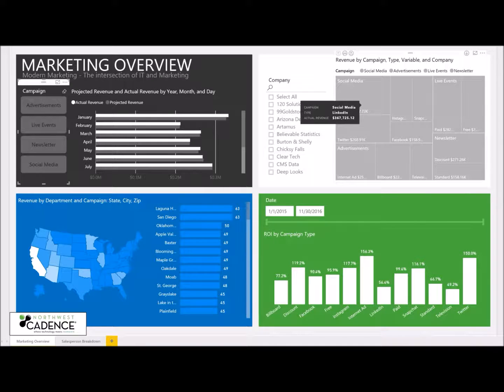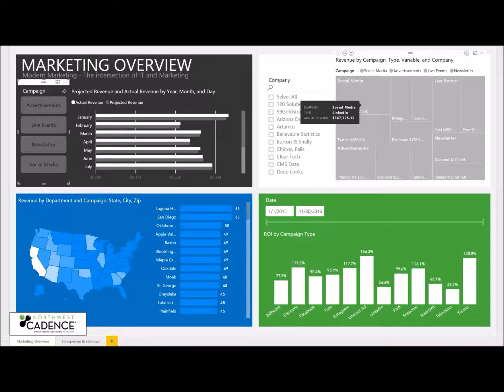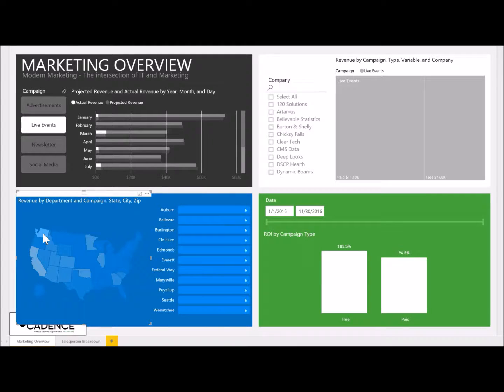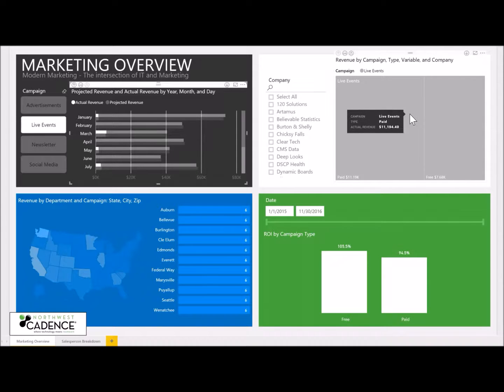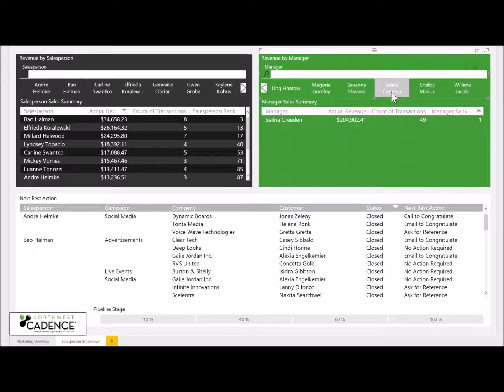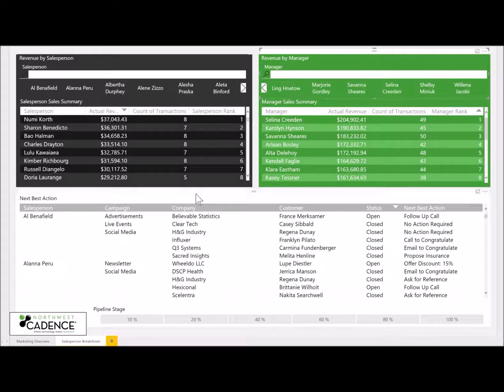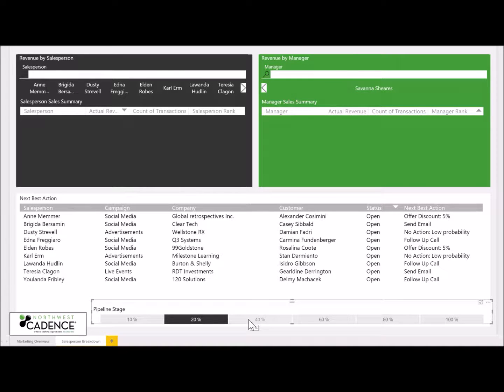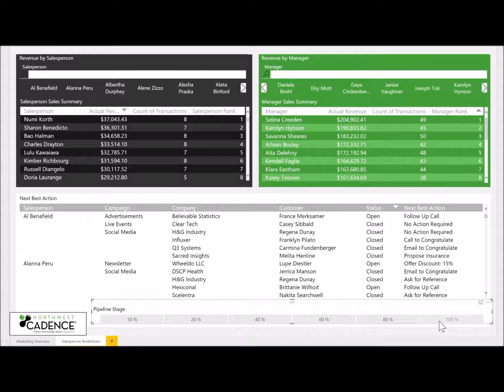Very Modern Marketing with Power BI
Northwest Cadence helps companies design and execute Modern Marketing efforts to predict customer behavior and improve pipeline generation. Through a collection of interactive visualizations and machine learning tools, our customers have the ability to analyze marketing efforts and predict the effectiveness of marketing campaigns in real time.